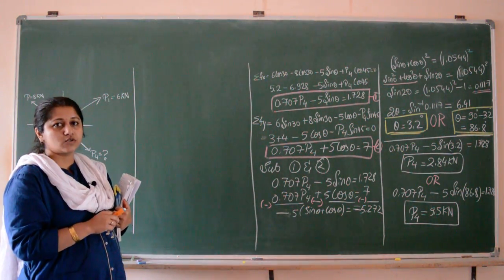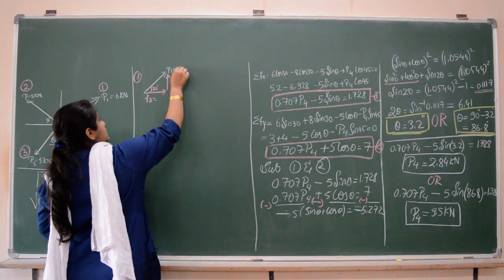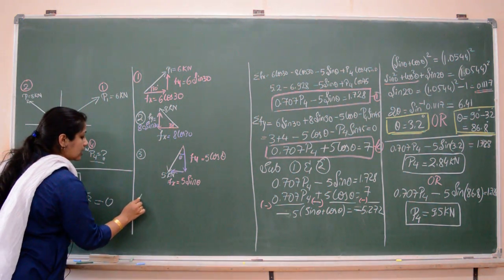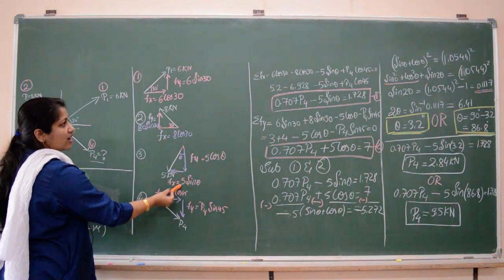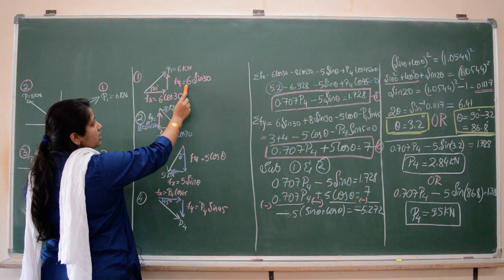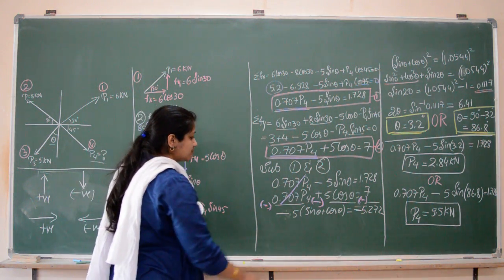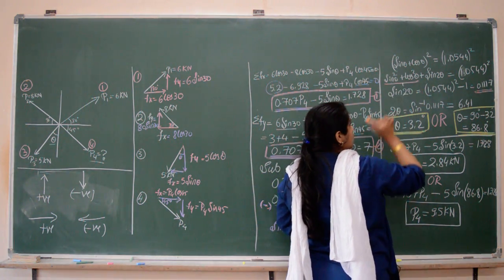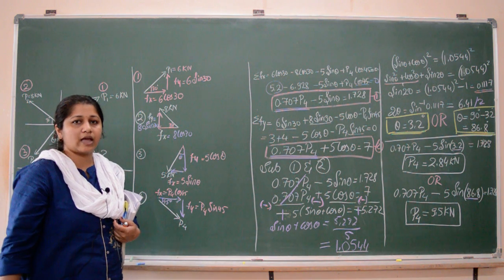som4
strength of materials, finding resultant of given system of forces.